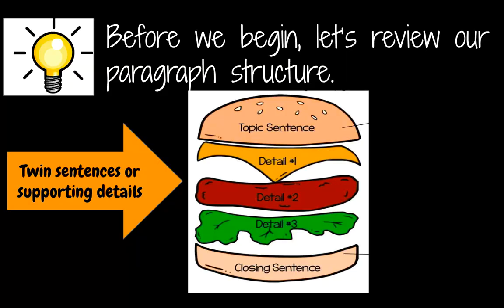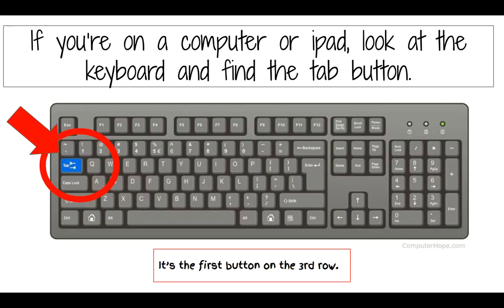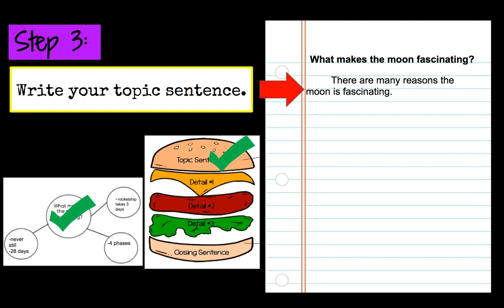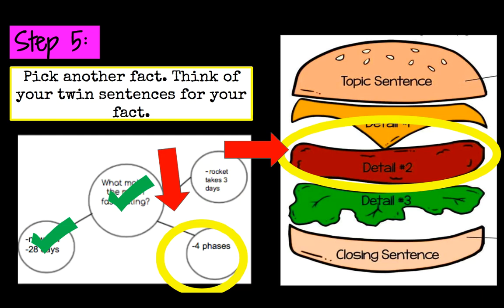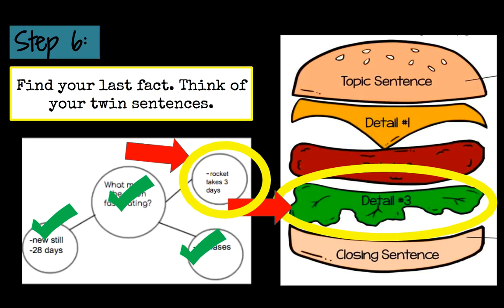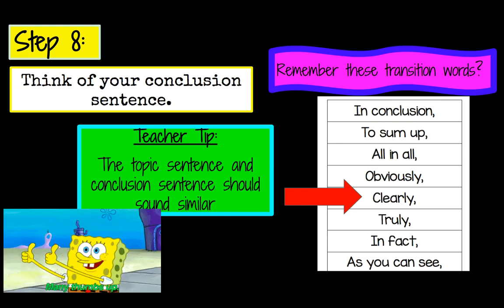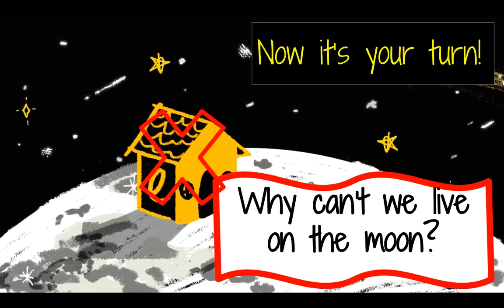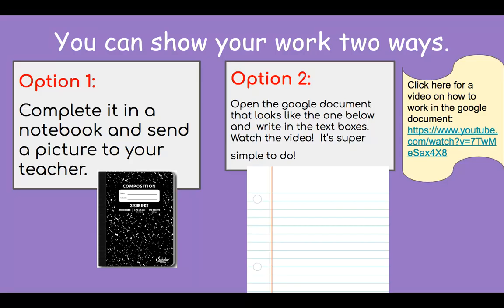5/12/20 Moon Paragraph